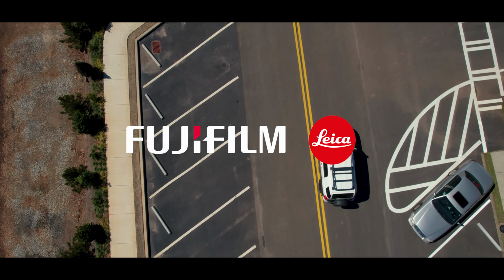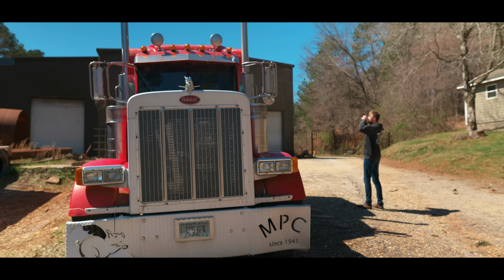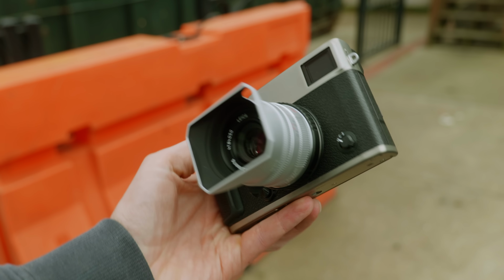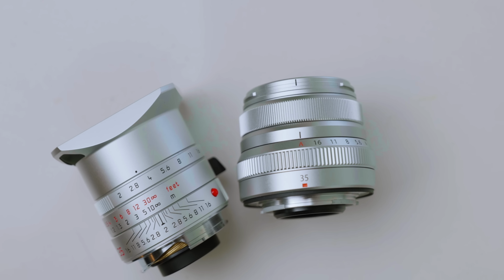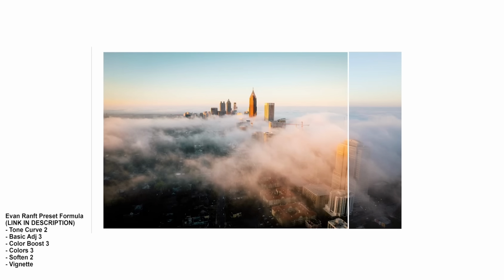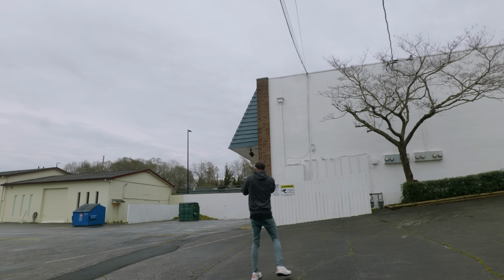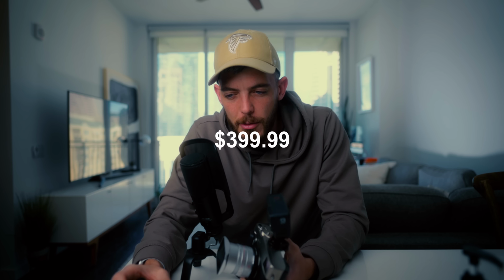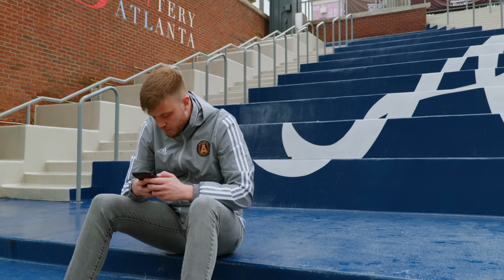FujiFilm Camera. Leica Lens. | Pointless or Perfect?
Today we are doing a photography experiment. A Leica lens on a fujifilm xpro3.